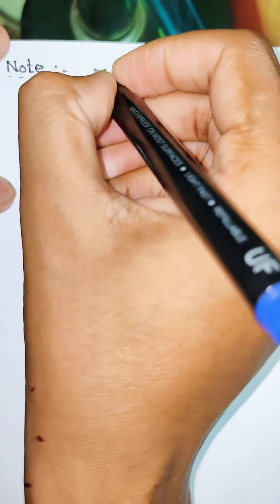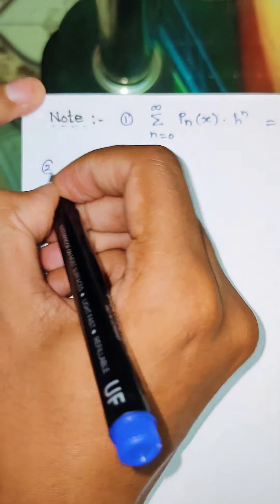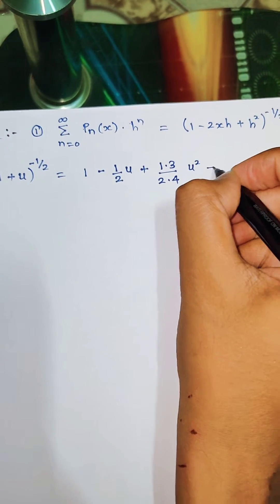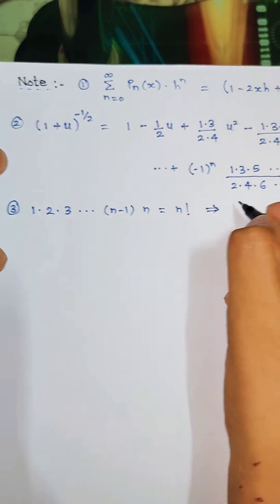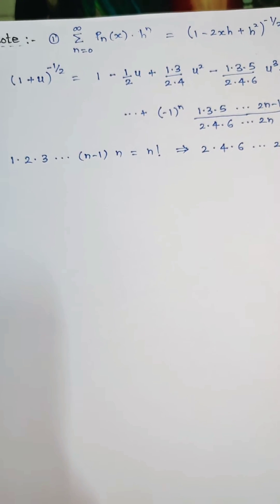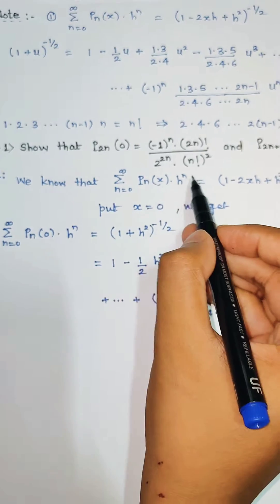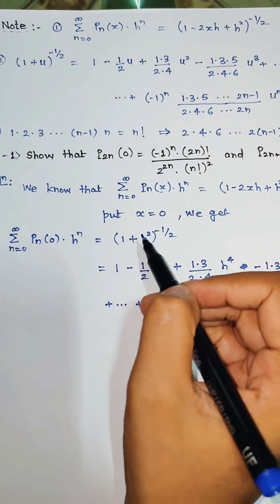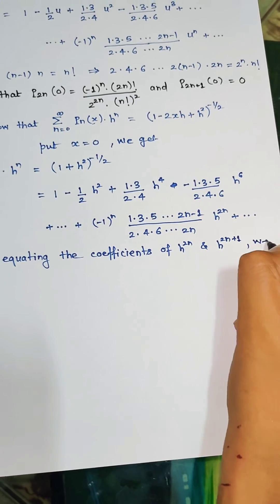Example on Legendre's Polynomial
Hi there,

In this learning video, you will learn how one can easily solve the problem with the help of Generating Function and 2 simple results.

Thank you all dear students for the response you are giving...Keep supporting & keep inspiring.

Most importantly stay safe , stay home and Happy Learning☺️